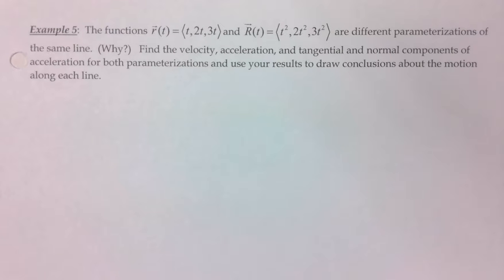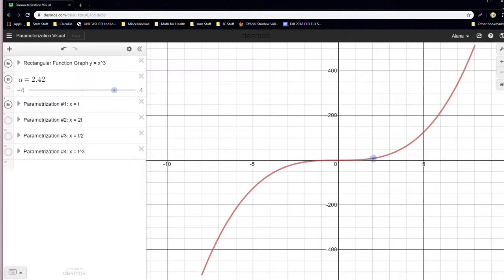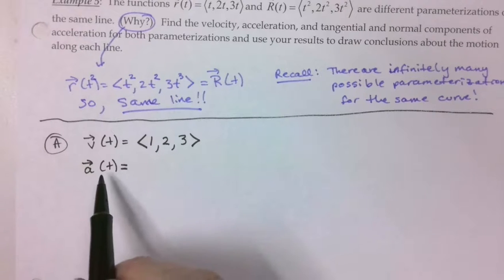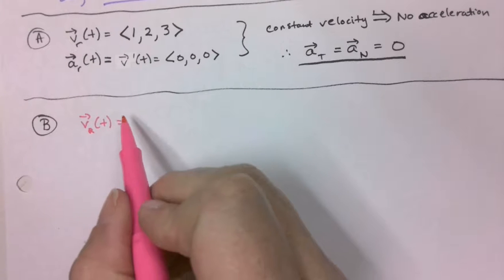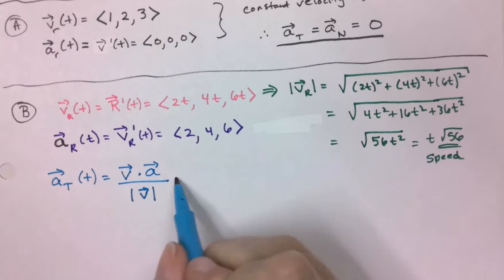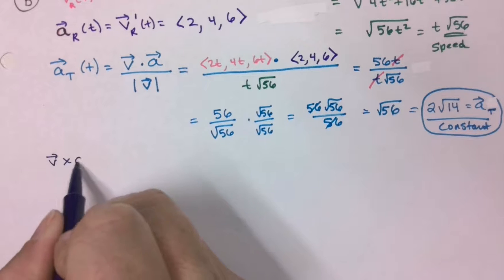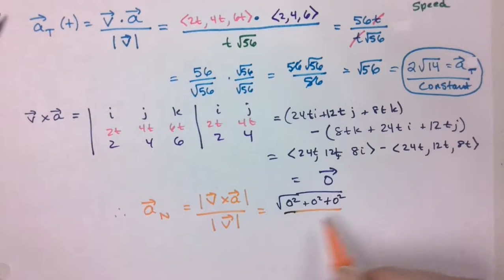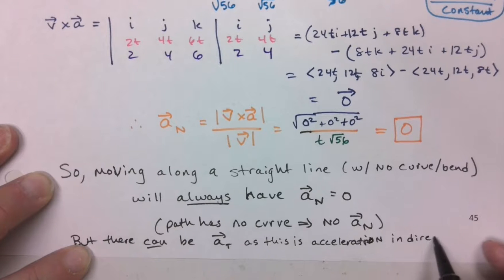MAT 251 14.5 (2e 11.9) Part 6 (FA19)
Example of normal and tangential components of acceleration